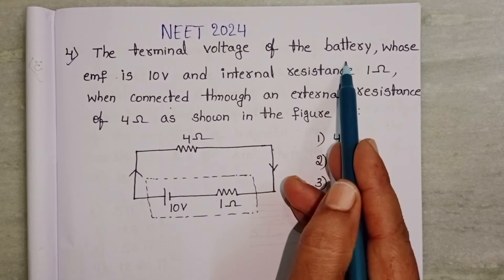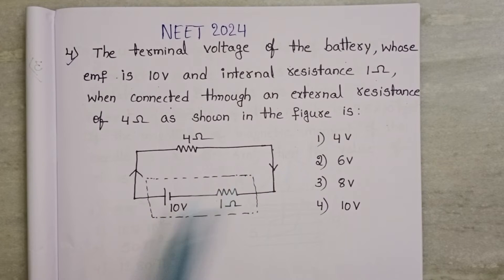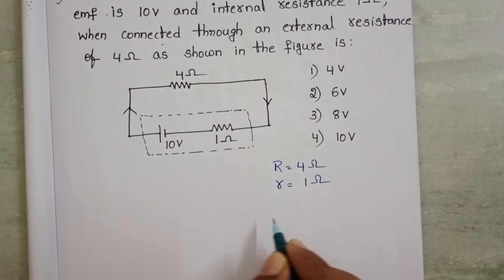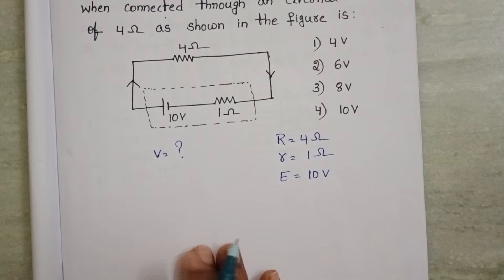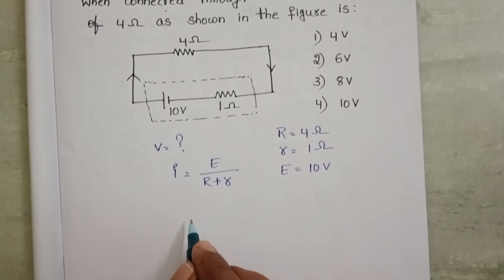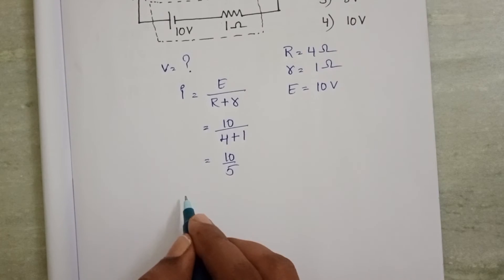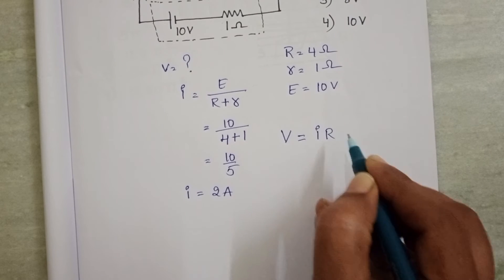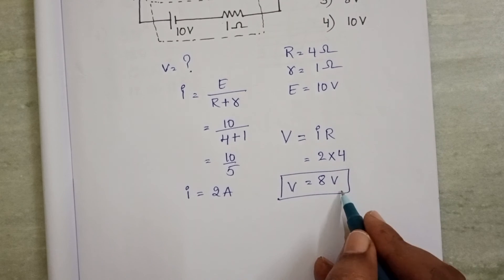The terminal voltage of the battery whose emf is 10 and internal resistance 1ohm when connected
The terminal voltage of the battery whose emf is 10 and internal resistance 1ohm when connected through an external resistance of 4ohm as shown in the figure is
NEET 2024 QUESTION FROM CURRENT ELECTRICITY